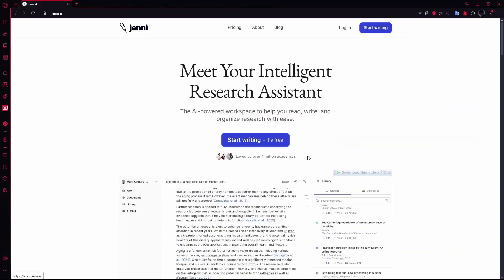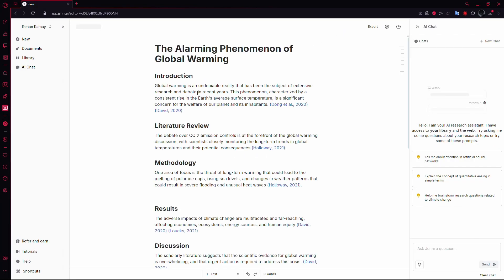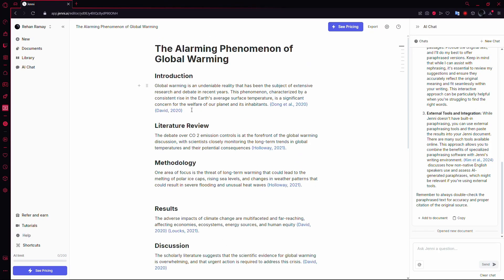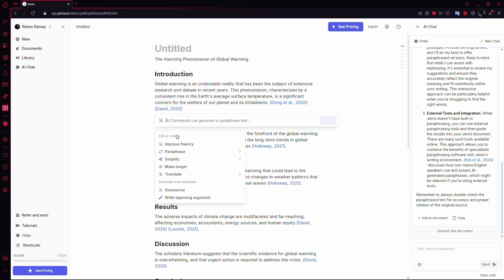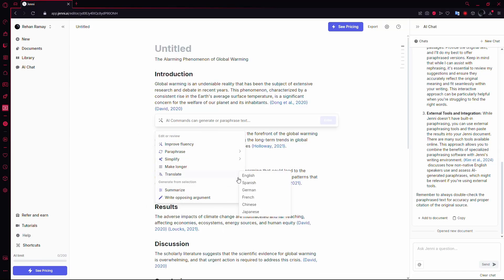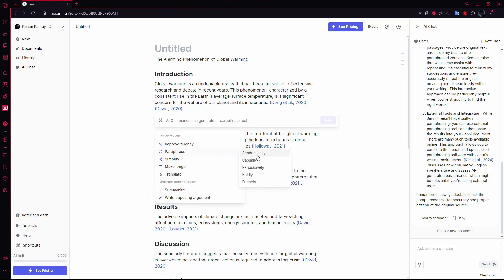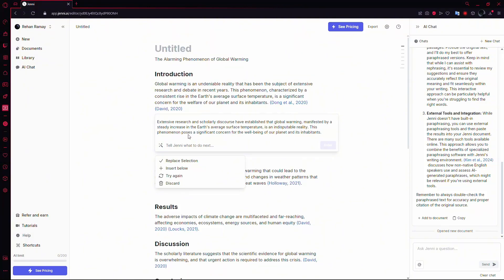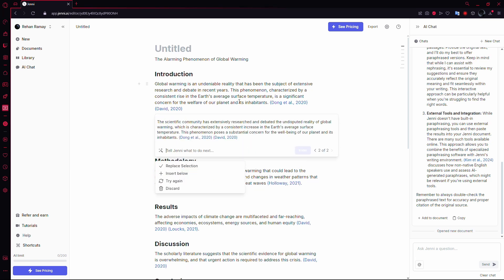How to Use Jenni AI for Paraphrasing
In this short tutorial I show you how to use Jenni AI for paraphrasing.